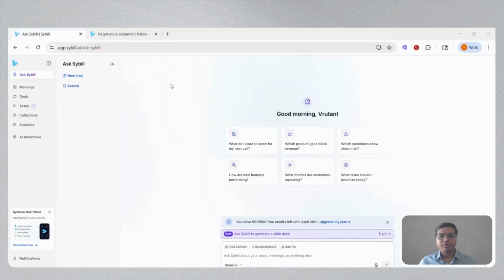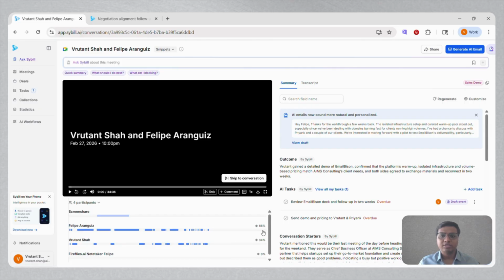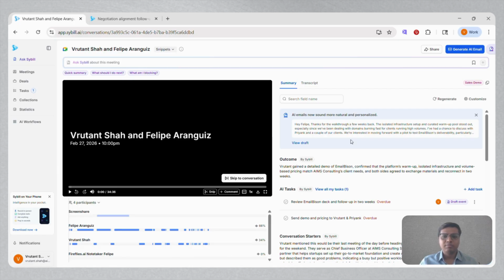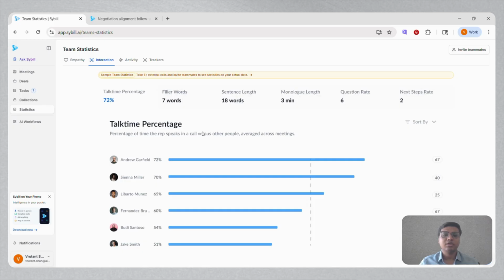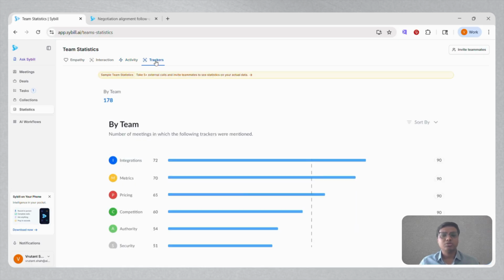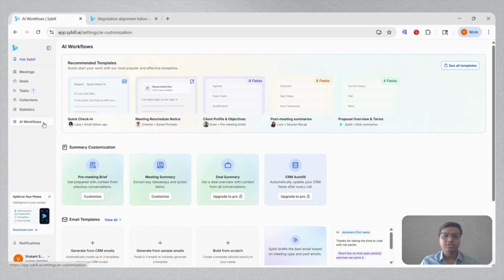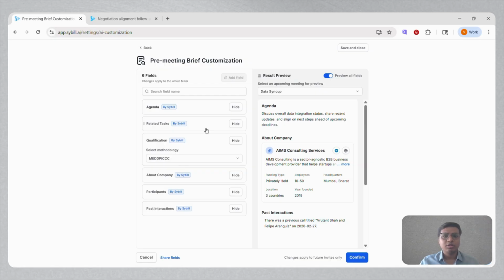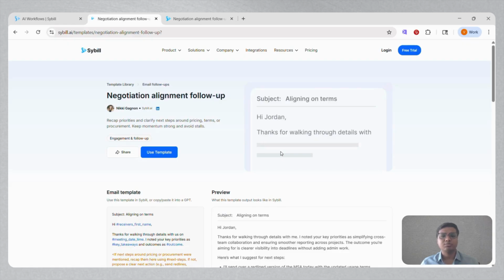Product Demos Tips That Closed | AI Sales Coach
If you are demoing your SaaS product online but the deals are not closing, start using this in your sales calls.

@sybillai is an AI-powered conversation intelligence tool that analyzes your sales calls and

- Track buyer vs seller engagement
- Auto-generates follow-up emails post-meeting based on the context
- Qualify leads using BANT with AI
- Uses meeting analytics to coach your sales team
- And auto-logs notes into your CRM

Take notes and analyse them to derive meaningful call to actions after every demo calls.